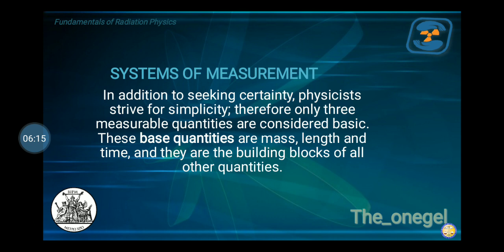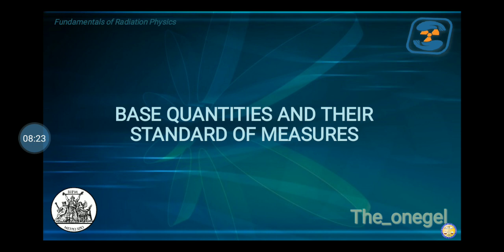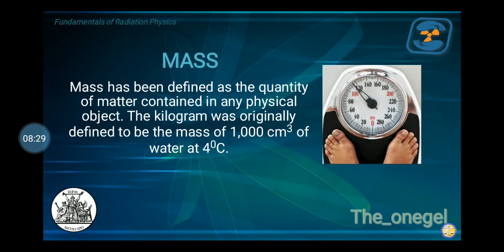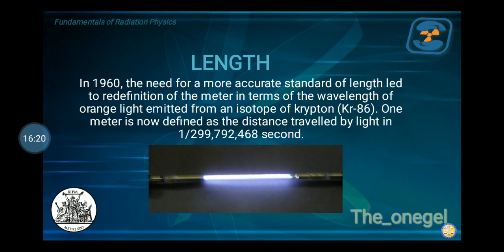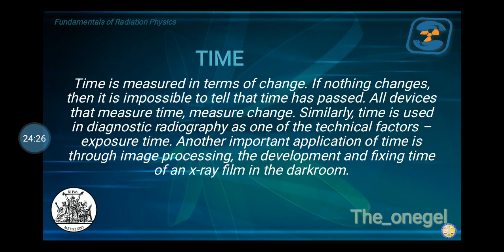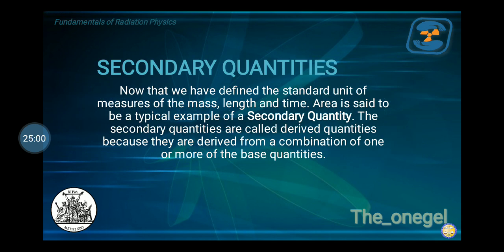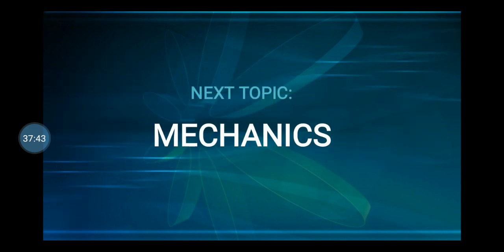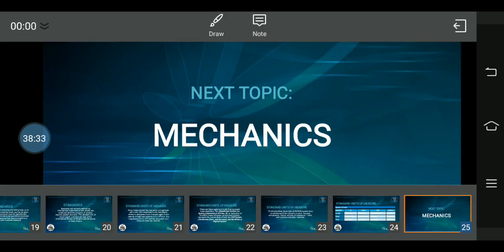Systems of Measurement Lecture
For my BSRT 2 Students